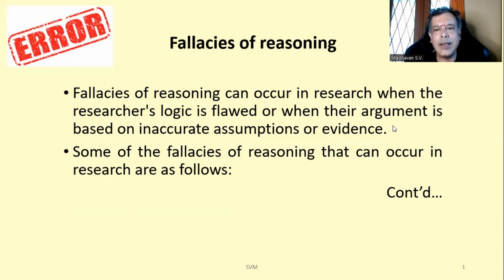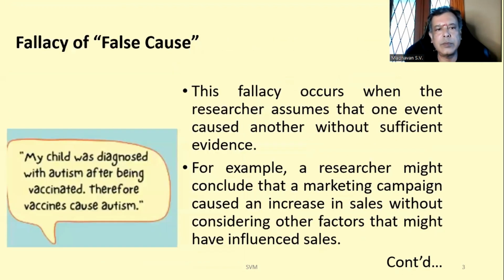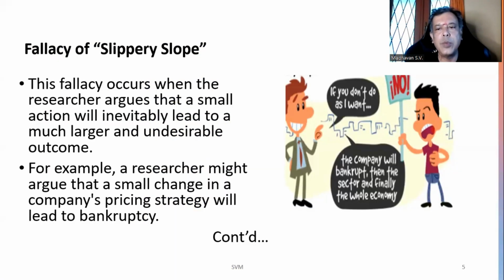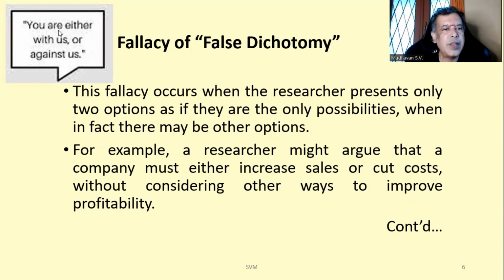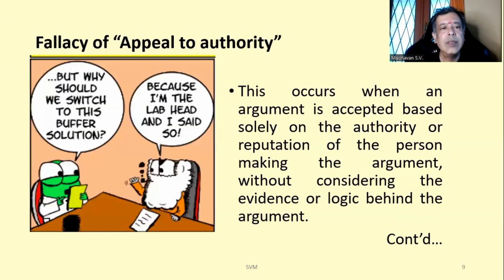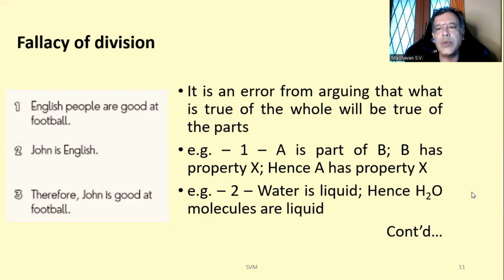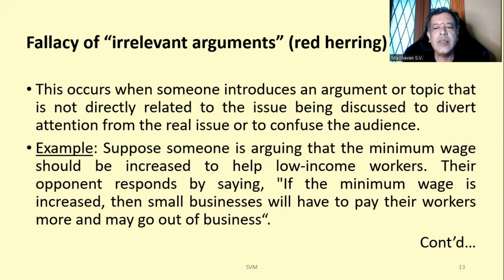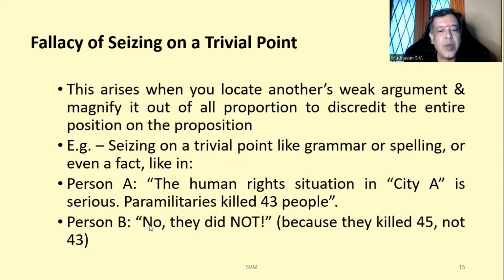8 – Unveiling Logic Pitfalls – Exposing Research Fallacies with Examples - MadhavanSV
Welcome to an eye-opening exploration of the intricate tapestry of reasoning fallacies within the realm of research! In this enlightening video, we delve deep into the pitfalls that often infiltrate scholarly investigations and scientific discourse. From the perilous grounds of Hasty Generalization to the tangled web of Circular Reasoning, we navigate through a comprehensive array of fallacies such as False Cause, Ad Hominem, Slippery Slope, False Dichotomy, and more.
Each fallacy is meticulously dissected with vivid examples, unveiling their impact on research integrity and validity. Learn how Confirmation Bias and Selection Bias subtly sway outcomes, how Appeal to Authority can mislead, and how the Fallacy of Composition & Division distorts our understanding. Furthermore, we unravel the complexities of Refutation, Red Herrings, and Circular Reasoning, all while highlighting the dangers of seizing on trivial points.
Join us on this illuminating journey as we equip you with the tools to recognize, dissect, and mitigate these fallacies. Enhance your critical thinking prowess and fortify your understanding of research methodology. Whether you're a seasoned academic, a curious mind, or an aspiring researcher, this video promises to deepen your insight into the nuanced world of reasoning fallacies in research. Uncover the layers of deception and refine your analytical skills to distinguish robust arguments from the deceptive traps of flawed reasoning.